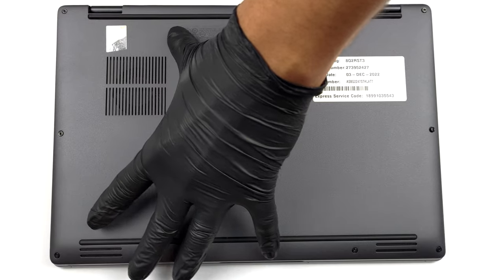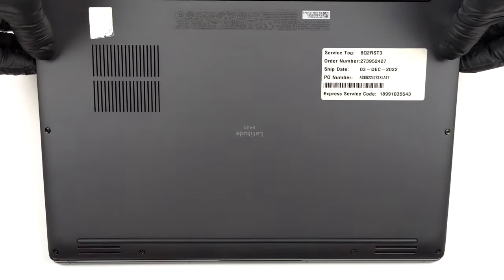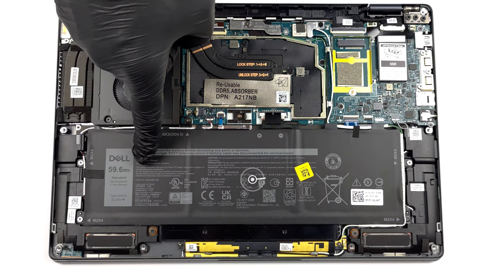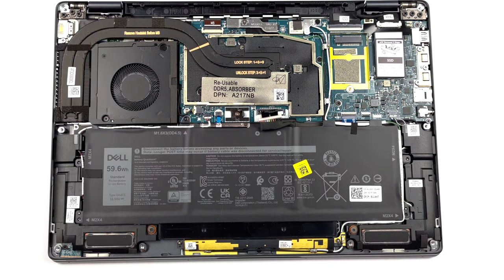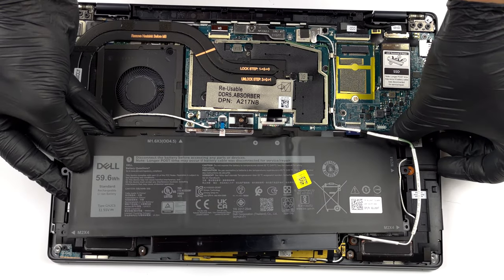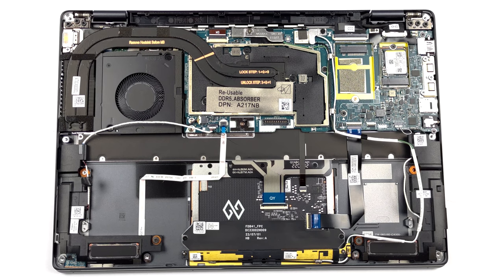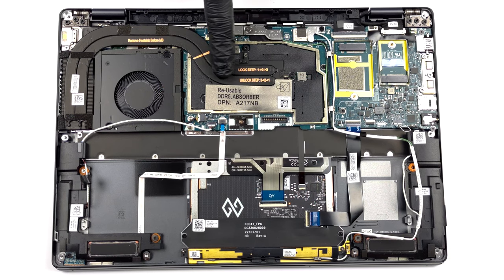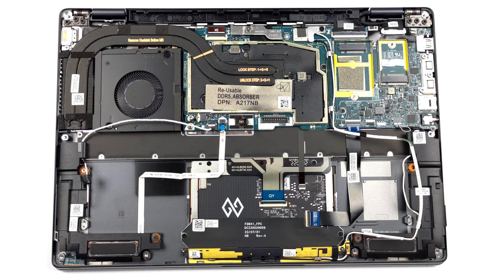🛠️ How to open Dell Latitude 14 9430 - disassembly and upgrade options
🔬 In-depth Review: Coming soon!
✅  LaptopMedia.com